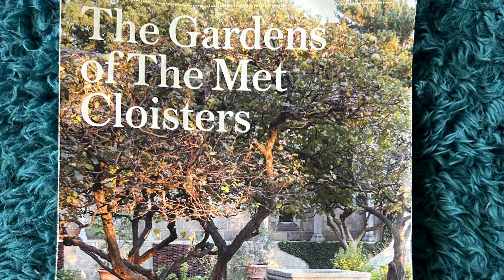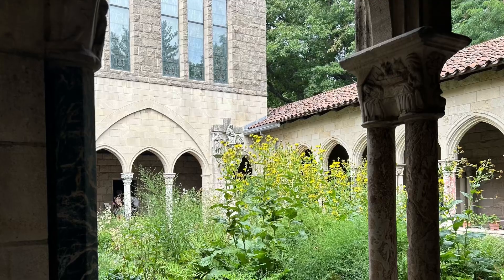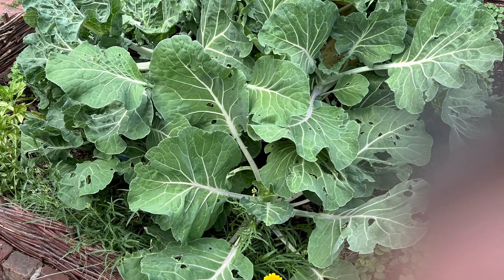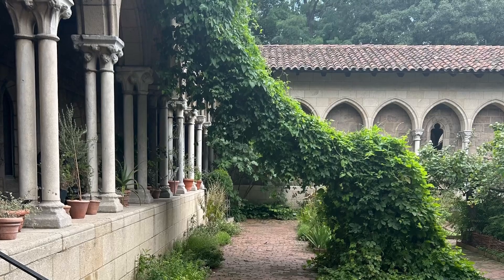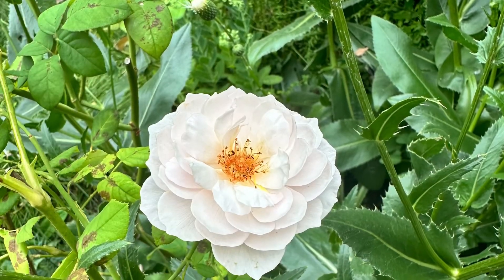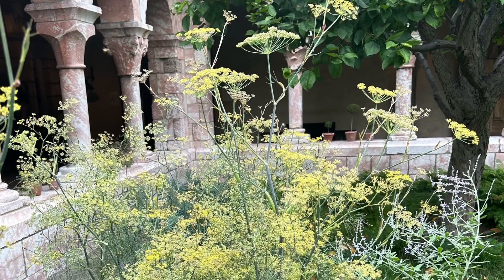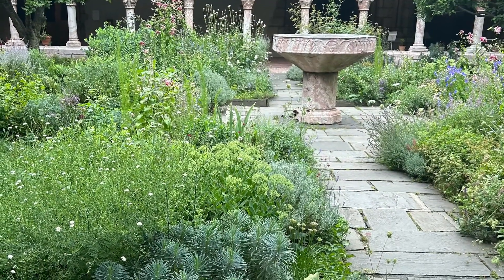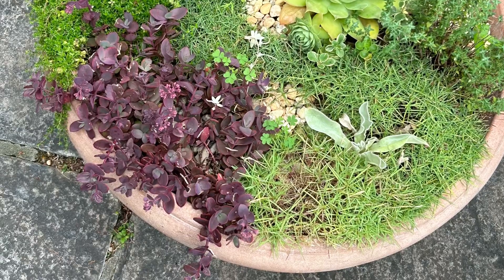A Step Back in Time at the Met Cloisters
Here are snapshots of our visit to the Medieval Gardens of the Met Cloisters in Upper Manhattan, New York. It was truly magical!